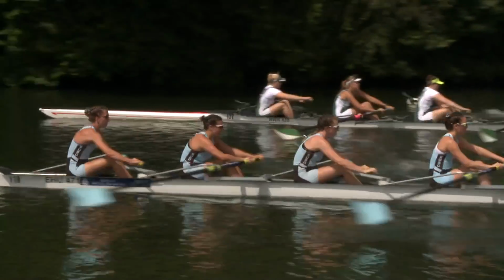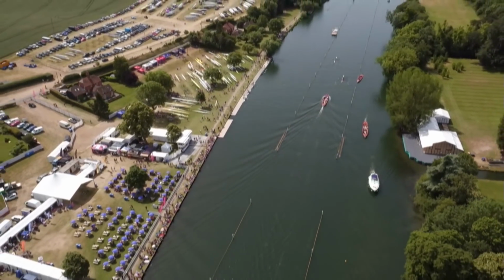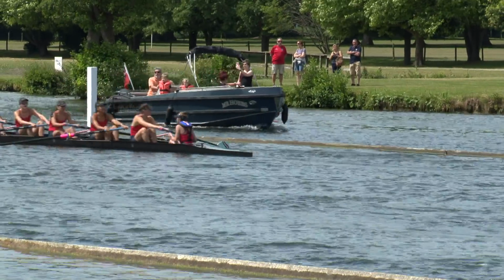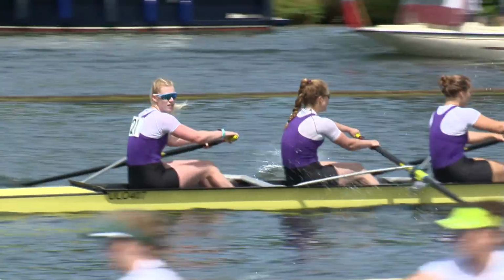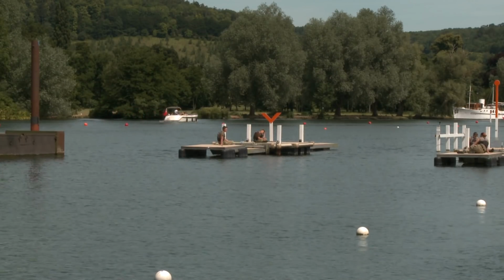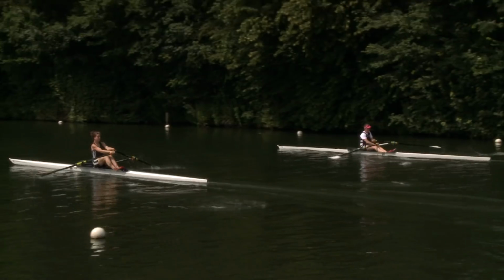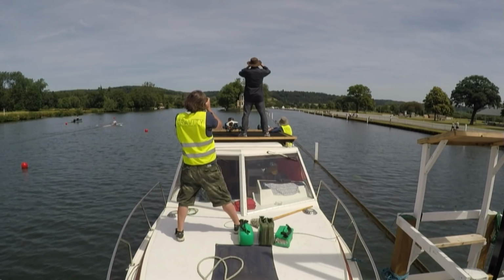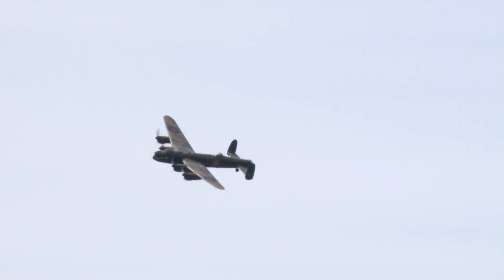Henley Womens 2018 Races 330, 331